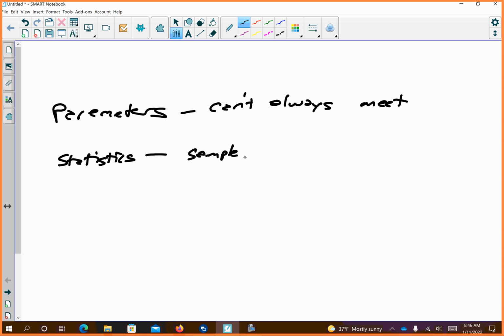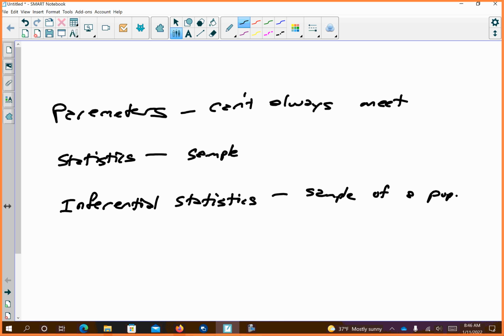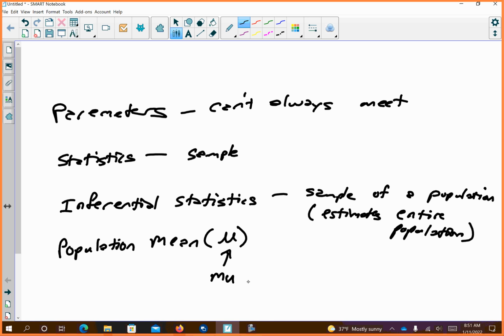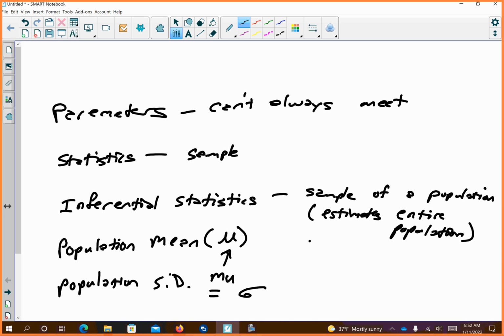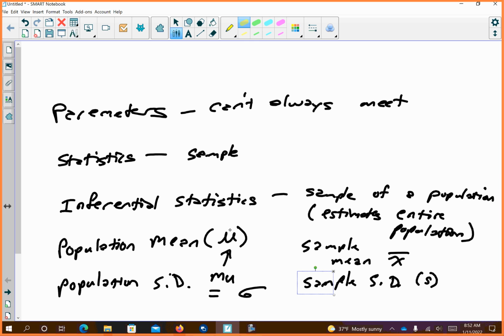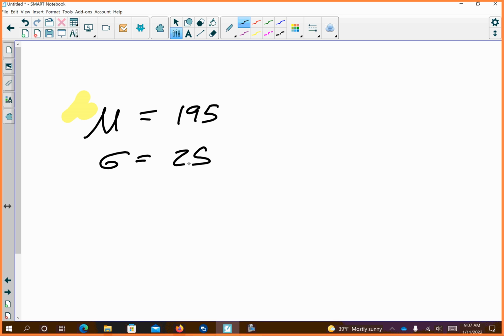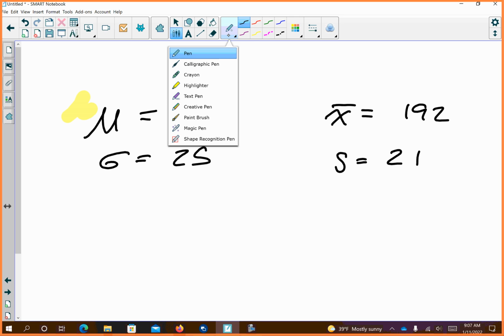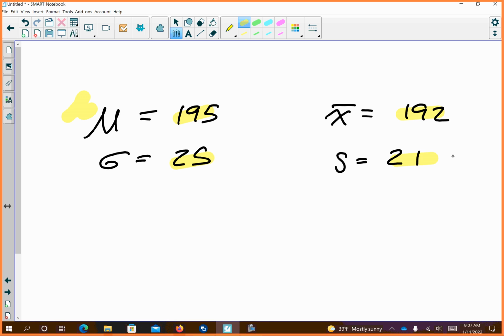stats Jan 11 2022